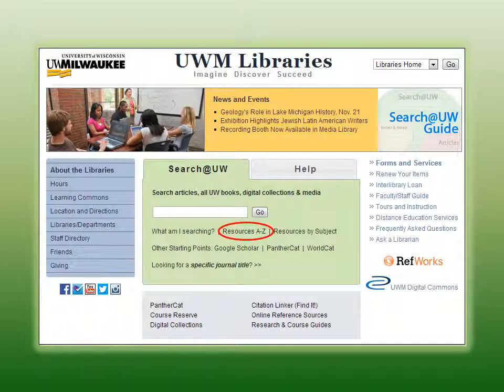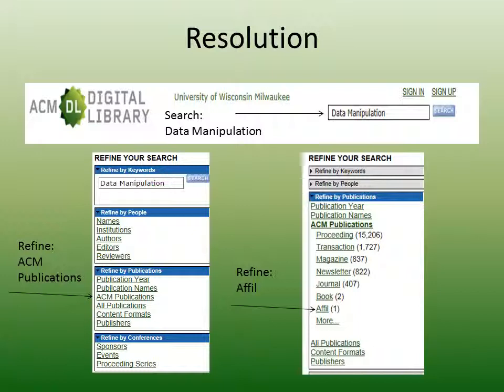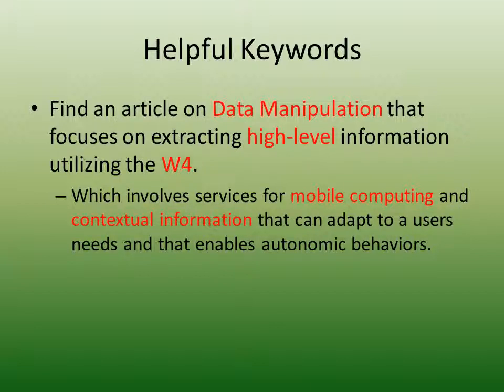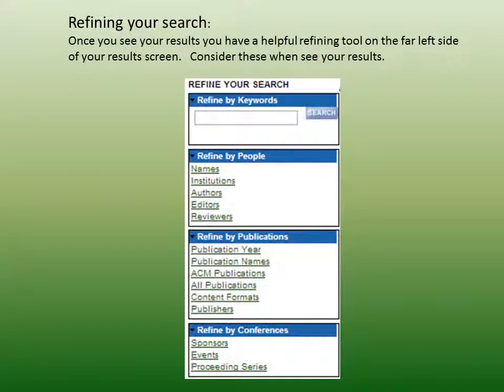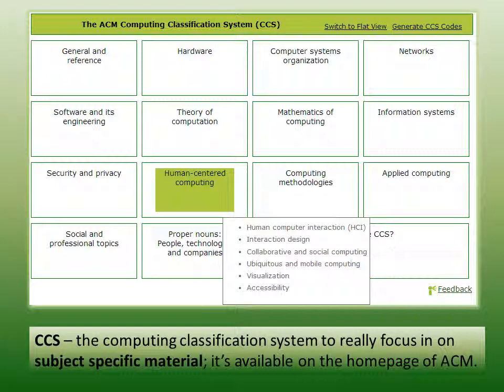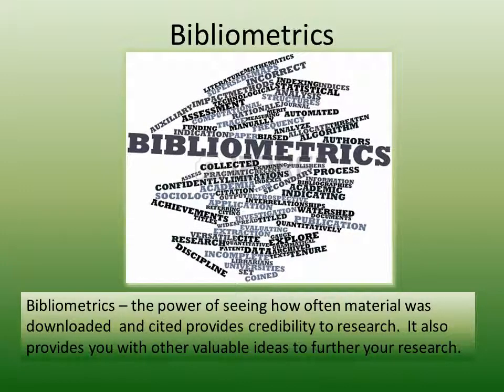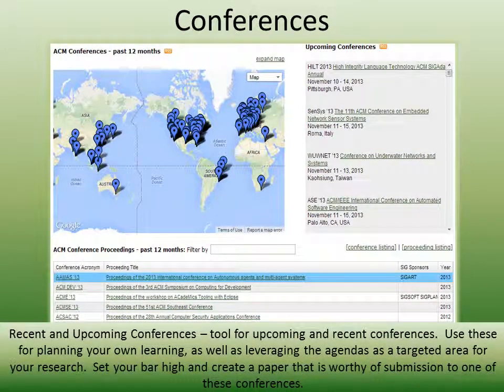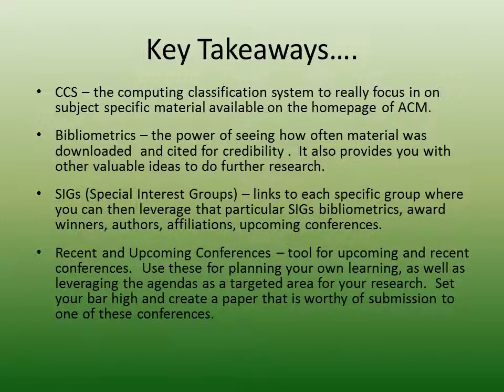Intro to ACM DL Database by Morgano McCuen FINAL